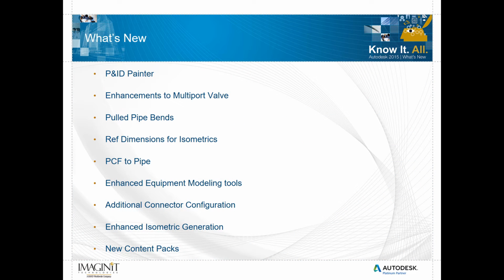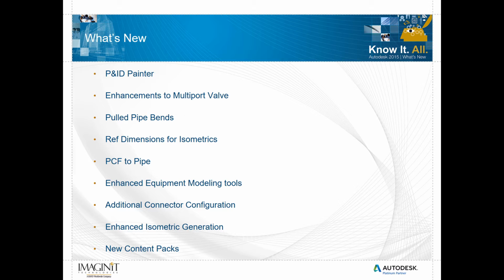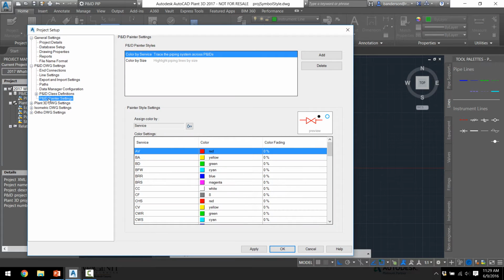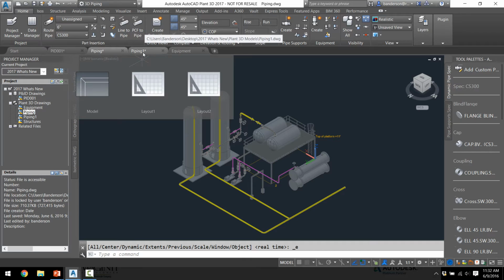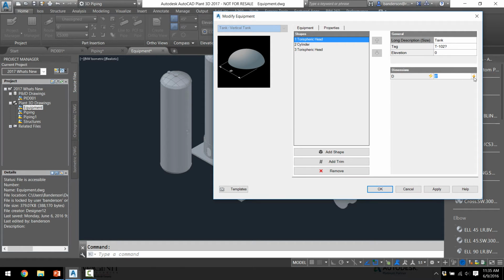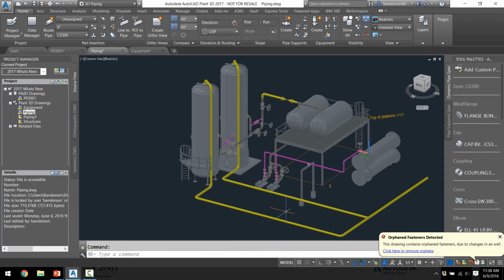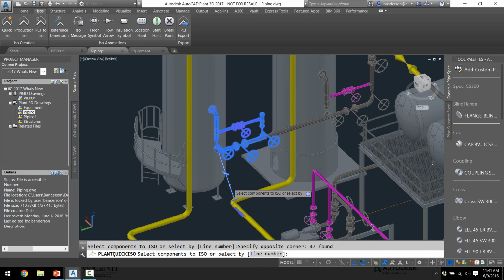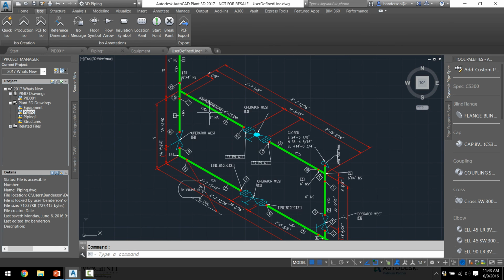What's New in AutoCAD Plant 3D 2017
Here's a quick overview of the new features and tools inside Plant 3D 2017. To get full training or more information on Plant 3D